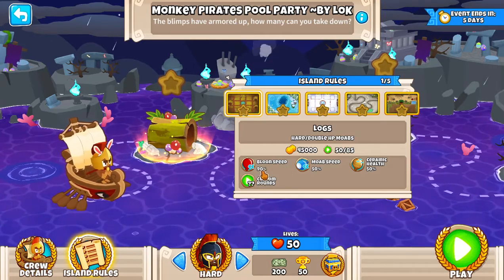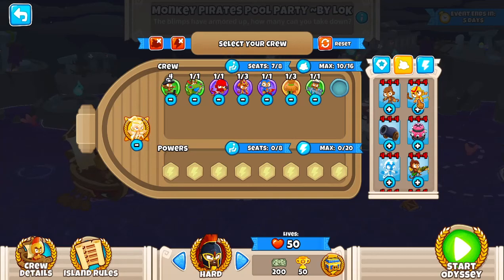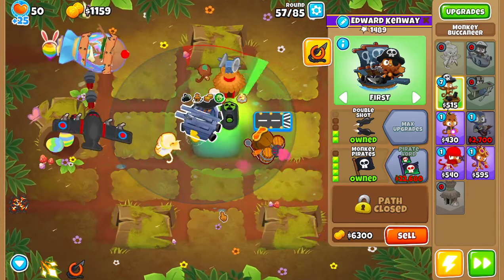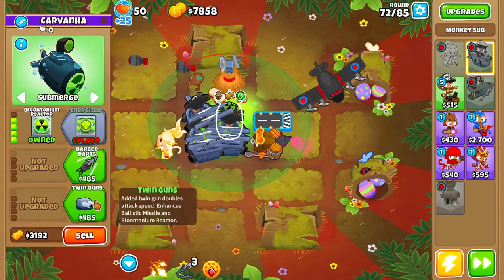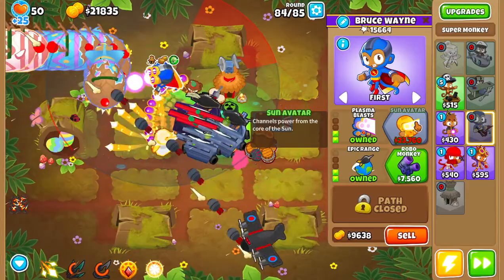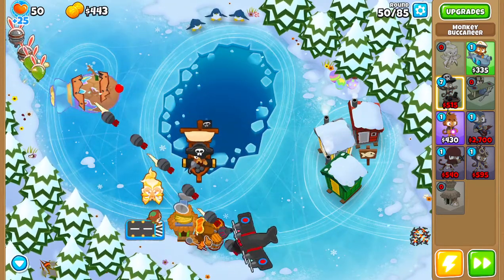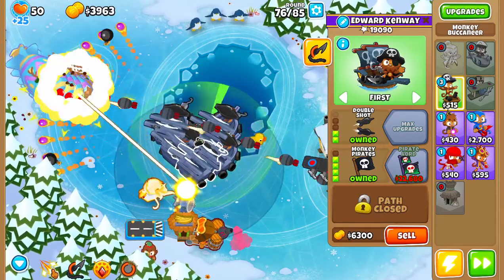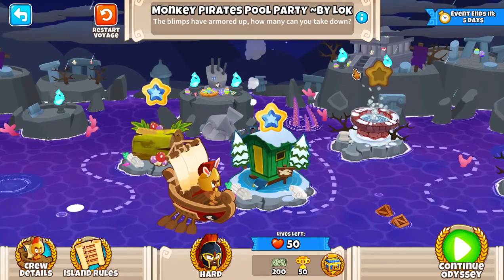Monkey Pirates Pool Party Odyssey Pt. 1 | BTD6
Spectre and Monkey Pirates + camo village and Alchemist. There you go, you can now beat the Odyssey with ease...